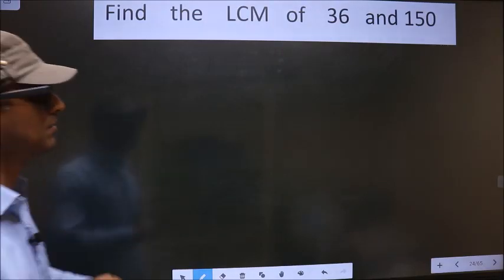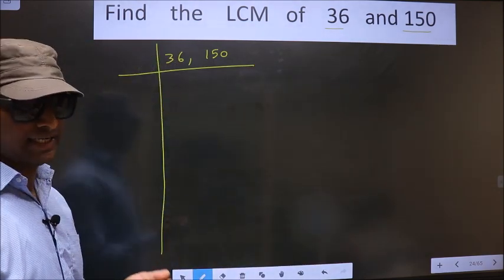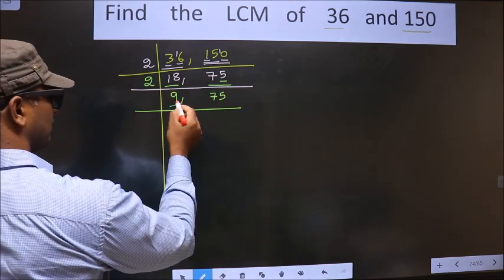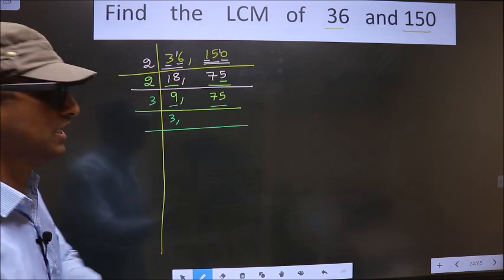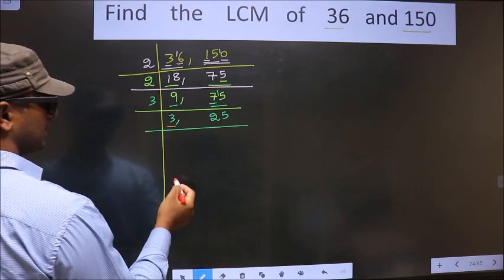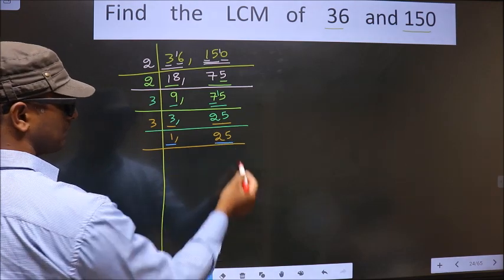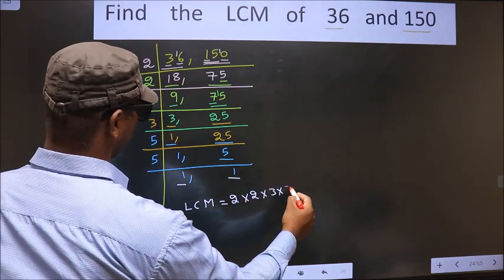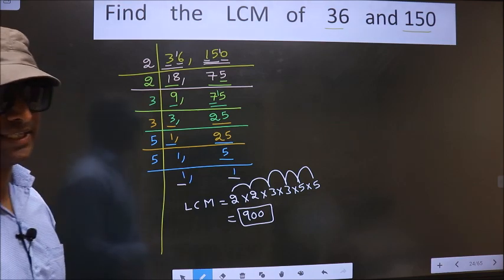LCM of 36 and 150